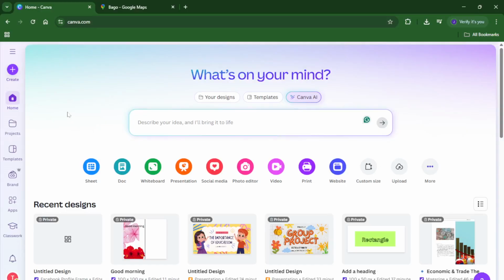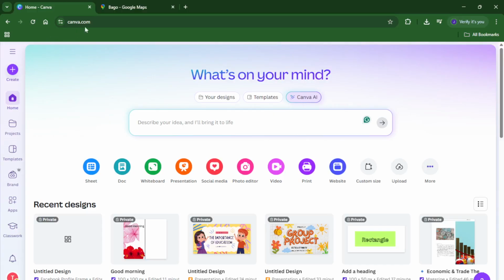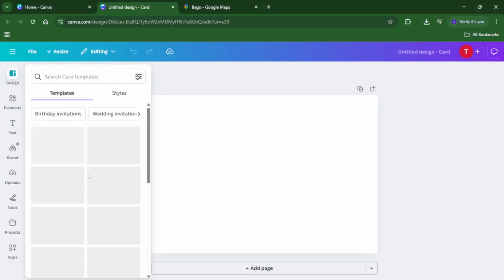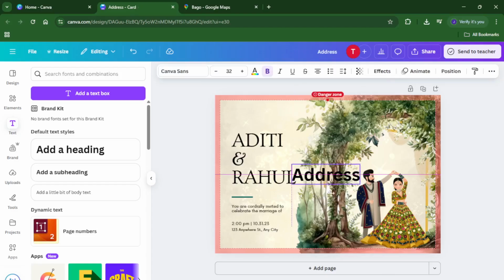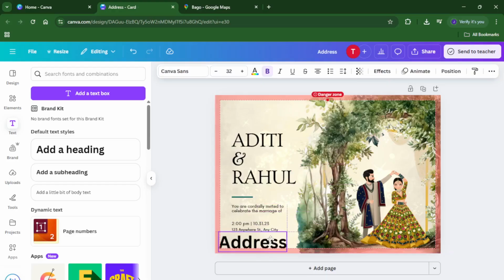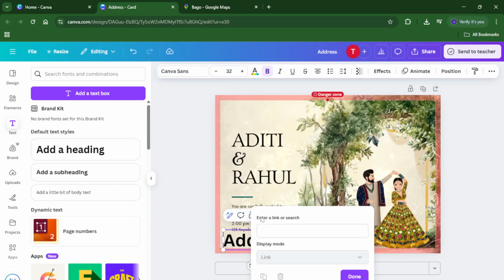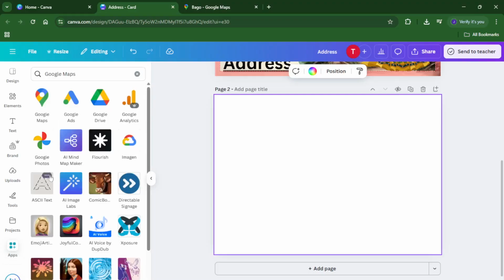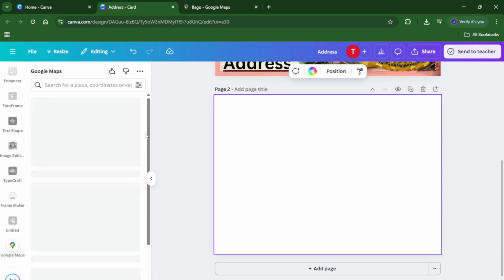How to Add a Location Link in Canva Invitation [In 3 Steps]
Want to add a clickable location link to a Canva invitation? In this tutorial, you'll learn how to link your event location to Google Maps or another map service so guests can easily find the venue. This is perfect for wedding invitations, birthday invitations, parties, meetings, and other events.

In this video, you'll learn how to:

✅ Create or open an invitation in Canva
✅ Find your event location on a map
✅ Copy the location link
✅ Add a clickable link to text or an element
✅ Link your venue address to Google Maps
✅ Customize the location button or icon
✅ Test the clickable location link
✅ Download or share your invitation
✅ Make your digital invitation easier for guests to use

To add a location link to a Canva invitation, start by finding your venue on Google Maps or your preferred map service and copying the location link. Open your invitation in Canva, then select the text, button, icon, or element you want guests to click. Add the copied link using Canva's link option, then preview and test it to make sure it opens the correct location before sharing your invitation.